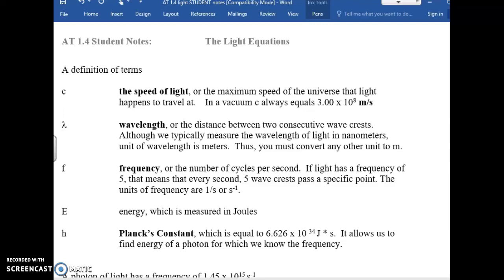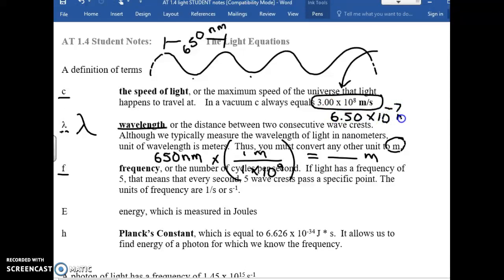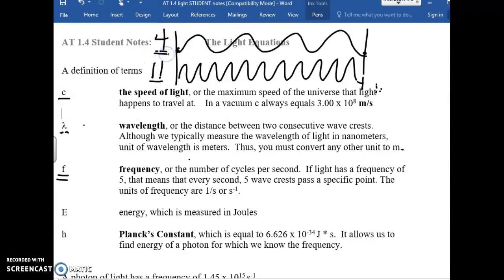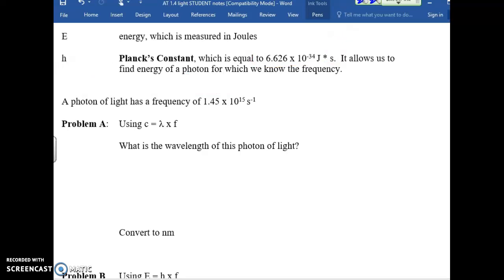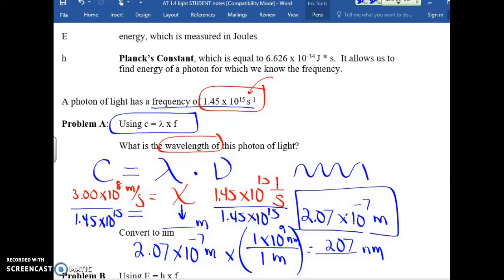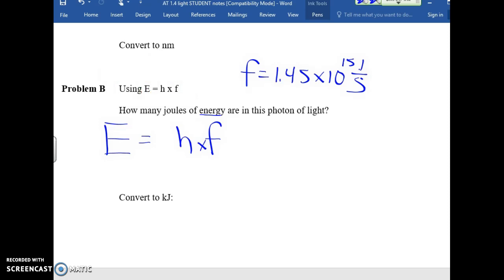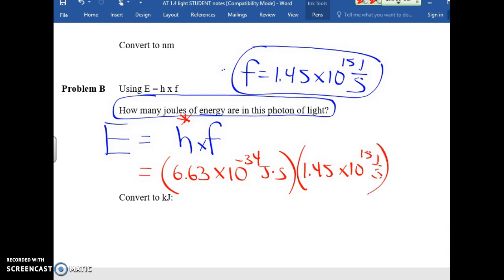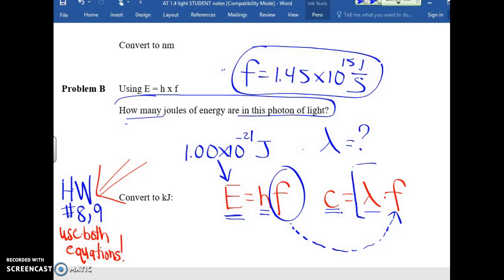Advanced Topics Light Equations